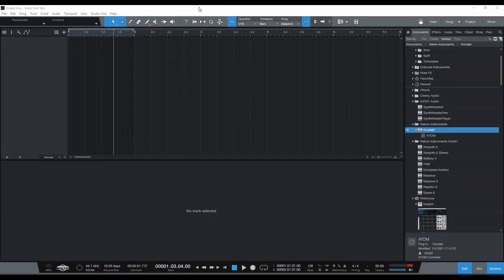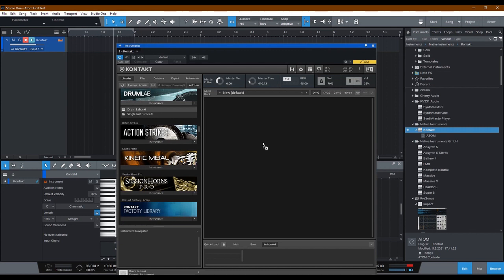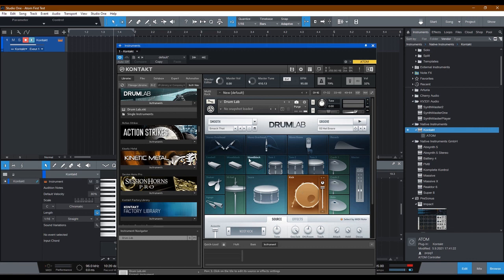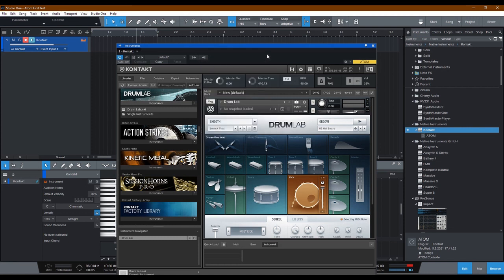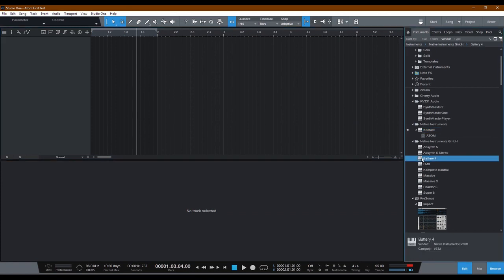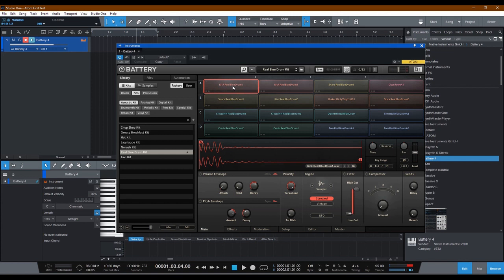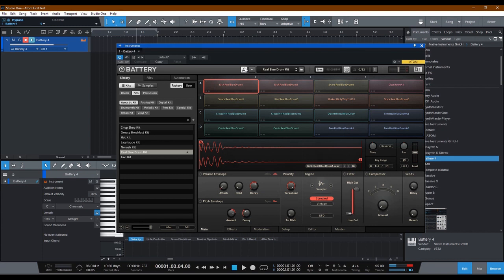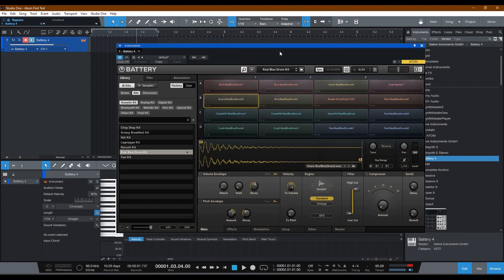PreSonus Atom not working with Native Instruments Battery 4 or Kontakt within Studio One..SOLVED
If you've got a PreSonus Atom MIDI keypad controller and you're using Studio One version 5 and not getting sound from either Native Instruments Battery 4 or  Native Instruments Kontakt, this should do the trick.